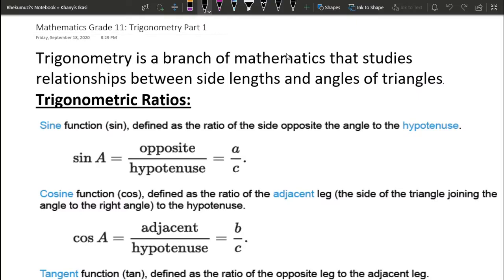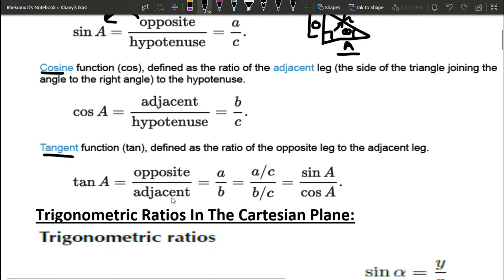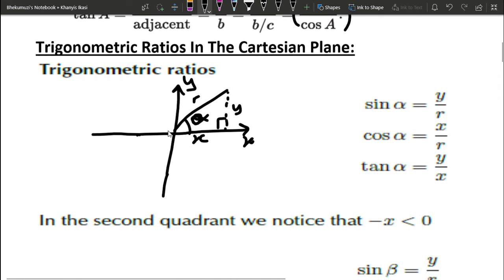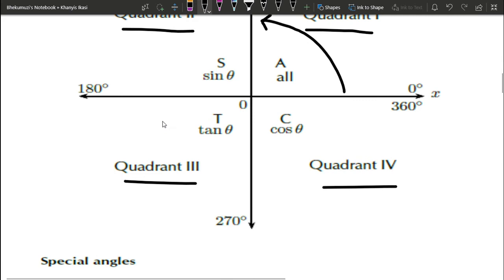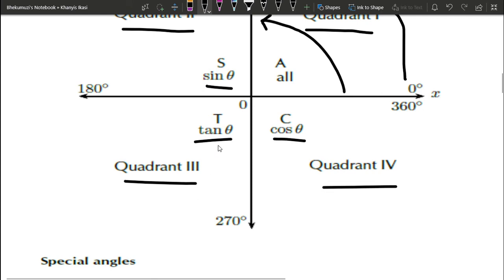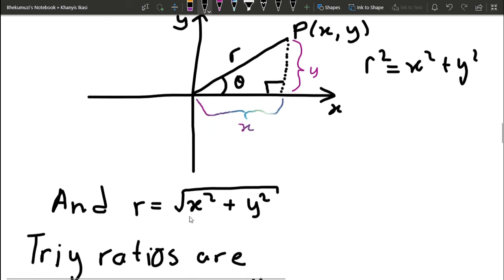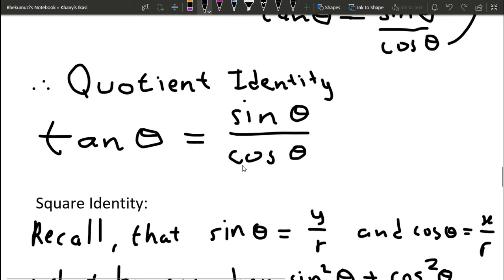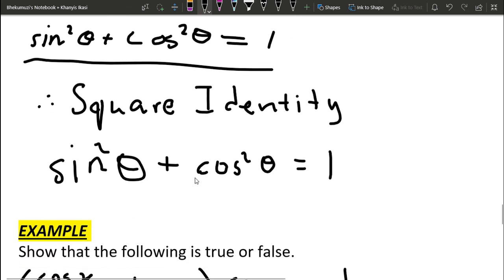Trigonometry Part 1 : SA GRADE 11 MATHEMATICS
Hi! I’m Bhekumuzi. On my channel, you will find mathematics topics for grades 12, 11 and 10. I love mathematics and sharing my experiences with you. Please also follow the blog to read interesting topics on mathematics.